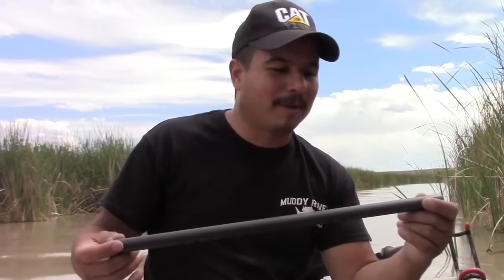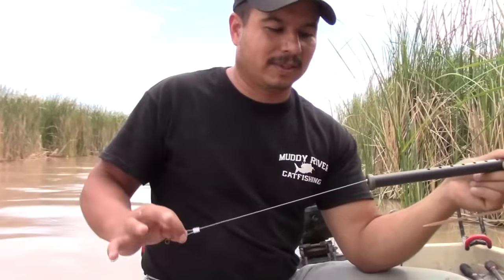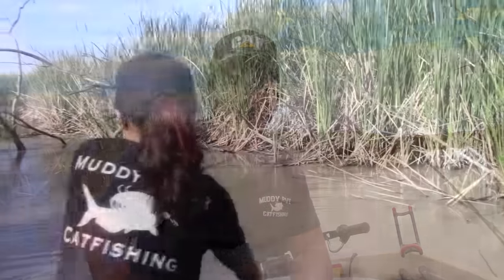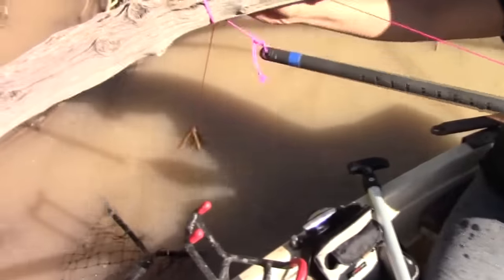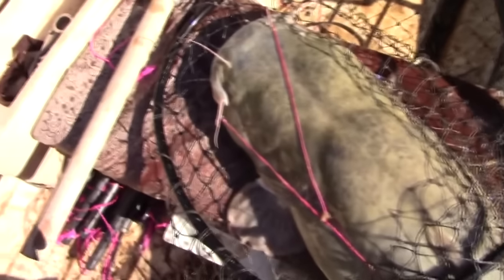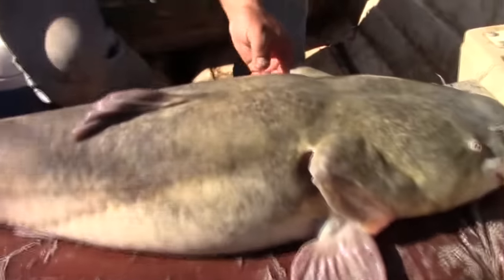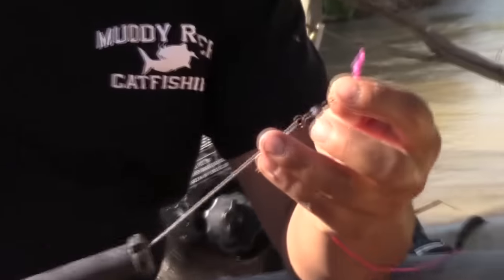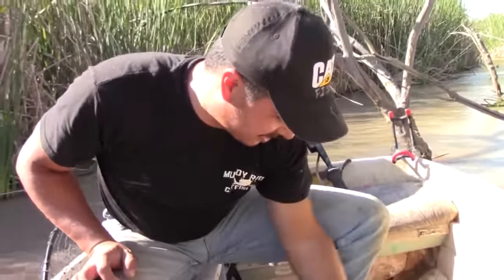Introducing The Muddy River Mud Stick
The guys from Hooksetter and I teamed up to create a device that is designed to handle big fish. We named it the Muddy River Mud Stick. It has the similar functionality as the yo-yo automatic fishing reel, but the Mud Stick has heavy duty cable instead of string. The triggering mechanism is less sensitive than the yo-yo, so using feisty live baits won't be a problem. If you're looking for a dependable product that will help you catch big fish that weigh in the double digits, give the Muddy River Mud Stick a try.

*Please be sure to check with your local Department of Game and Fish. This product may not be legal in your area.